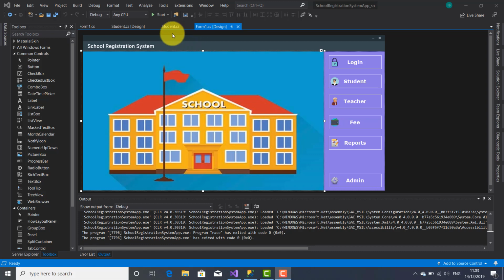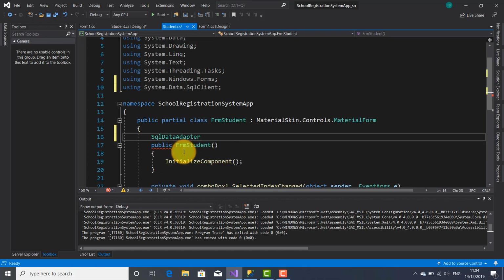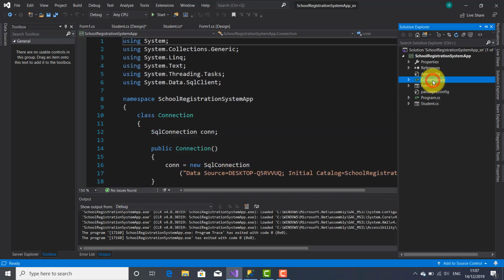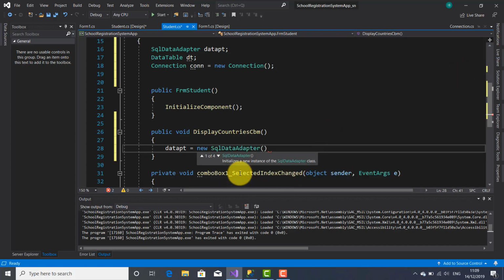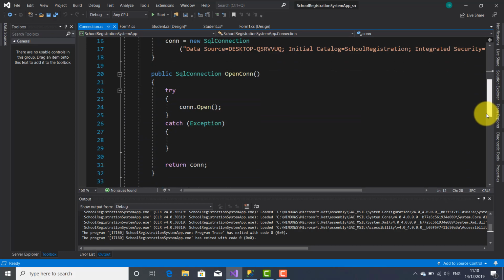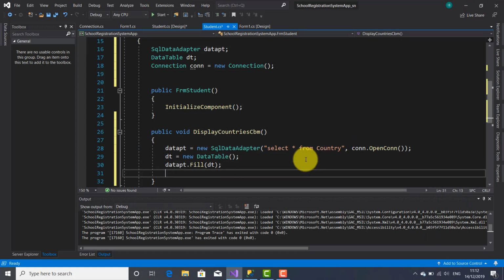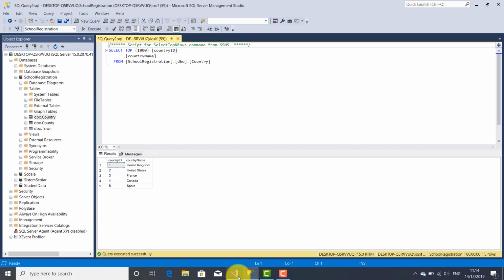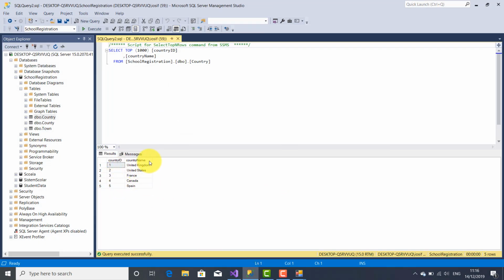School Registration System Project C# SQL SERVER | Filling in Country ComboBox